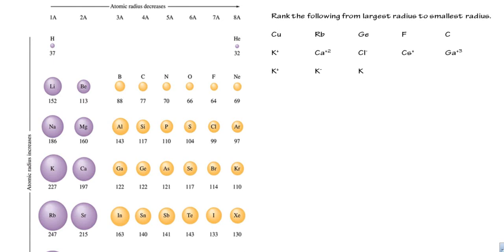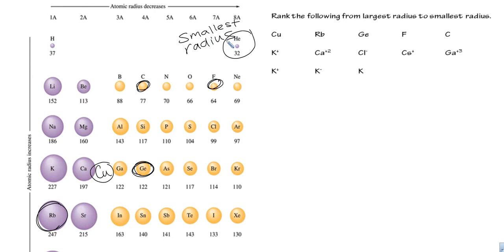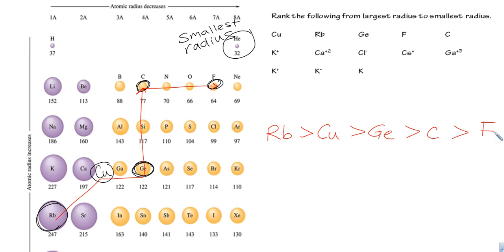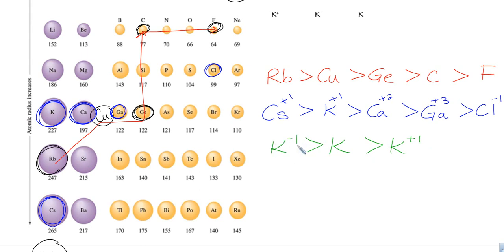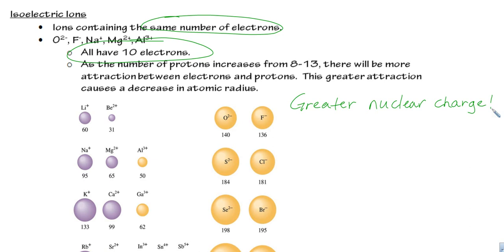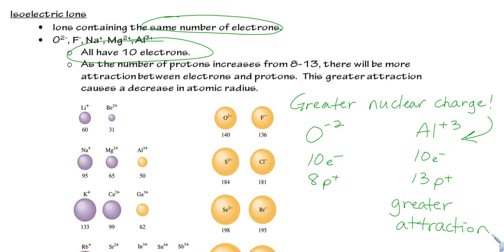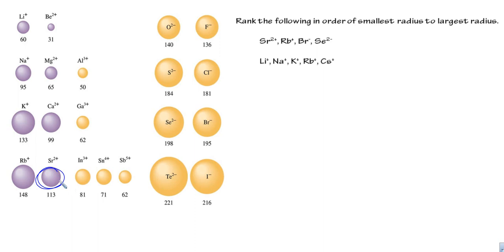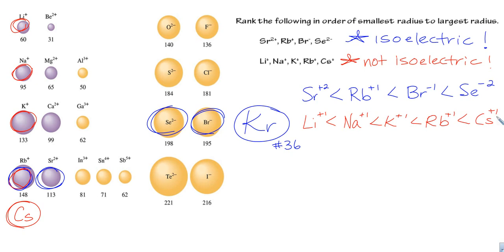Periodic Trends in Radius Part 2